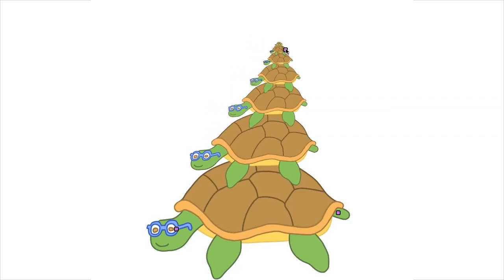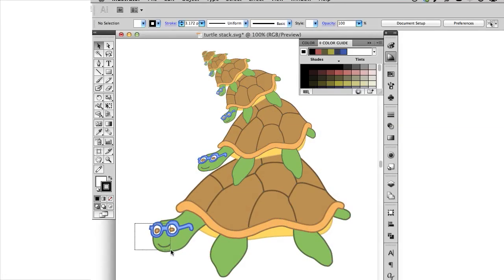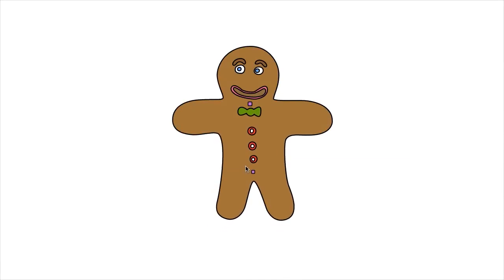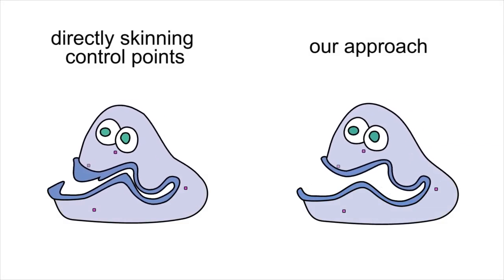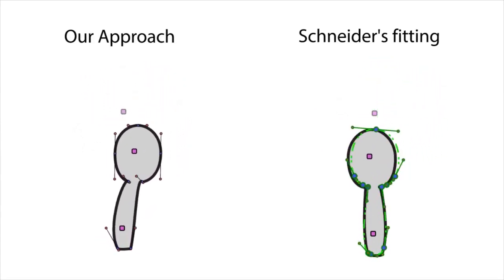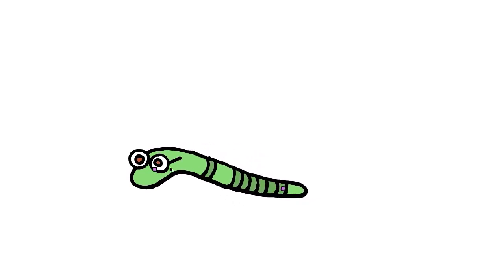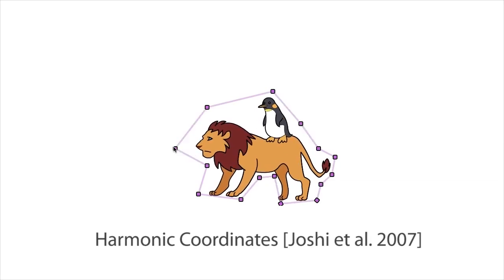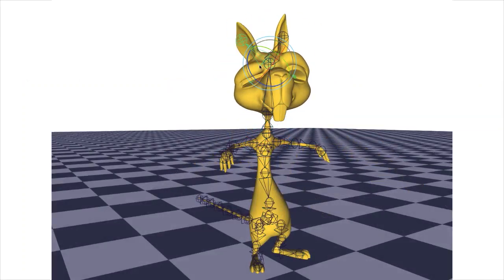Skinning Cubic Bezier Splines and Catmull Clark Subdivision Surfaces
Accompanying video for our upcoming SIGGRAPH Asia 2014 paper, "Skinning Cubic Bezier Splines and Catmull Clark Subdivision Surfaces", by Songrun Liu, Alec Jacobson and Yotam Gingold.

Abstract:
Smooth space deformation has become a vital tool for the animation and design of 2D and 3D shapes. Linear methods, under the umbrella term of “linear blend skinning”, are the de facto standard for 3D animations. Unfortunately such approaches do not trivially extend to deforming vector graphics, such as the cubic Bézier splines prevalent in 2D or subdivision surfaces in 3D. We propose a variational approach to reposition the control points of cubic Bézier splines and Catmull-Clark subdivision surfaces—or any linear subdivision curves or surfaces—to produce curves or surfaces which match a linear blend skinning deformation as closely as possible. Exploiting the linearity of linear blend skinning, we show how this optimization collapses neatly into the repeated multiplication of a matrix per handle. We support C0, C1, G1, and fixed-angle continuity constraints between adjacent Bézier curves in a spline. Complexity scales linearly with respect to the number of input curves and run-time performance is fast enough for real-time editing and animation of high-resolution shapes.